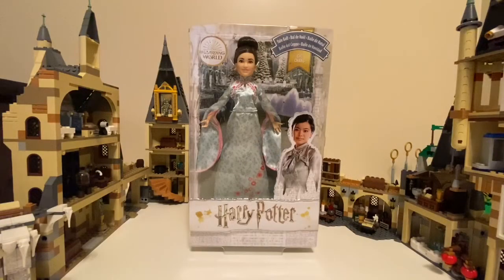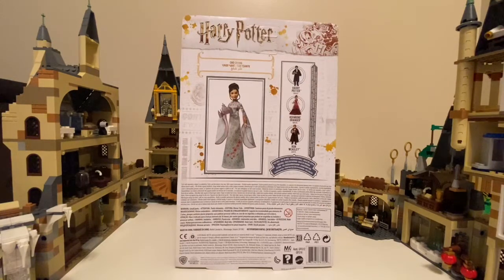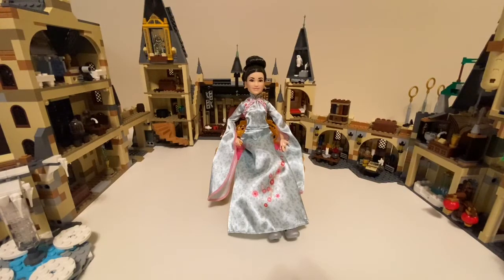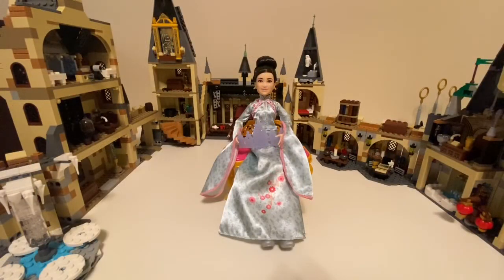Cho Chang Yule Ball Doll from Harry Potter and the Goblet of Fire